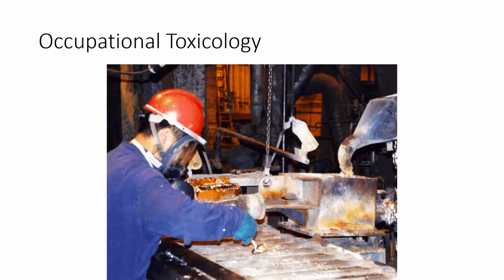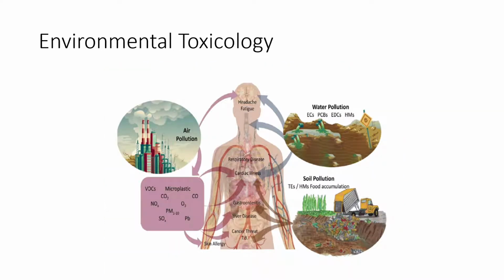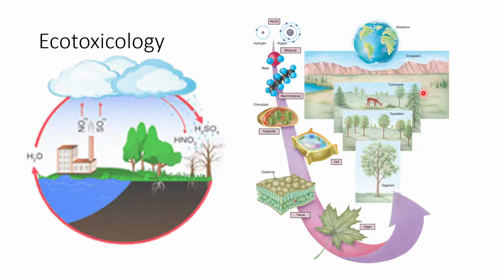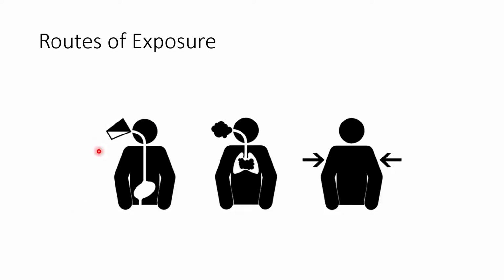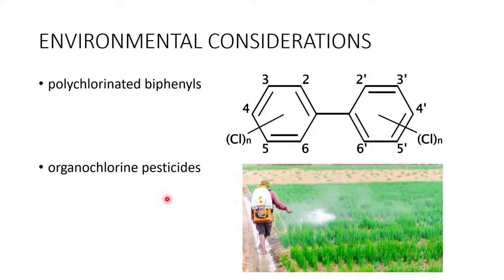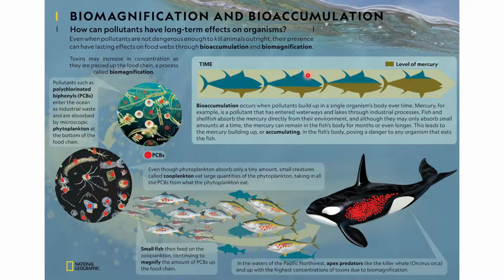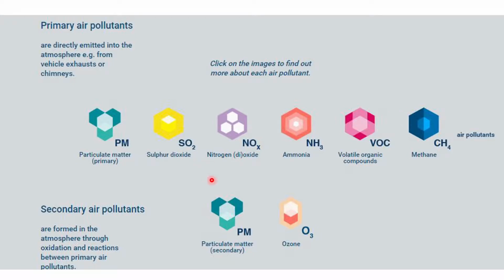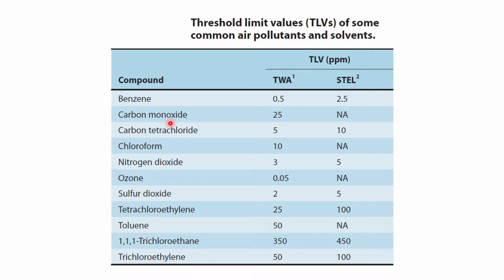56 Introduction to Toxicology Occupational & Environmental